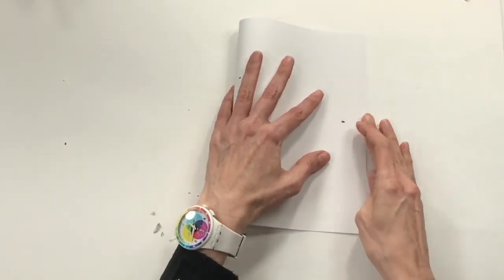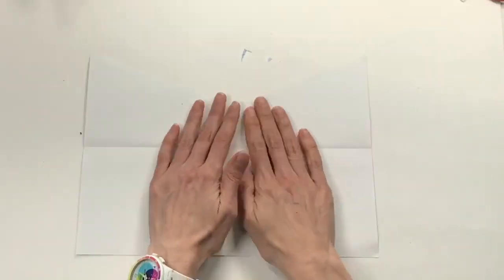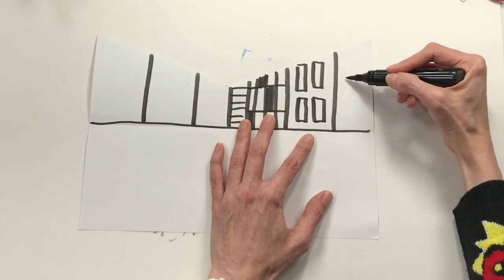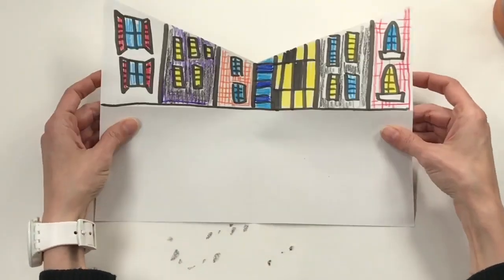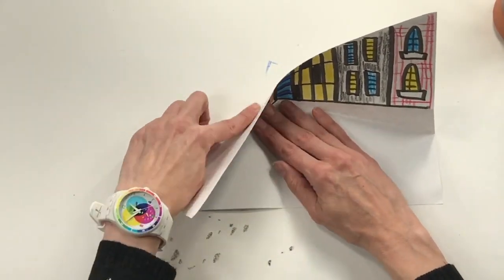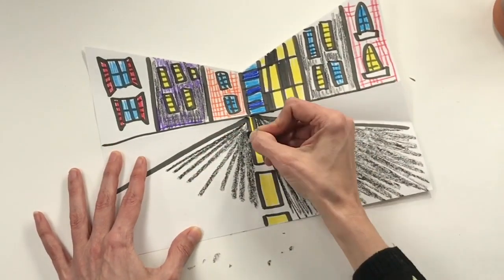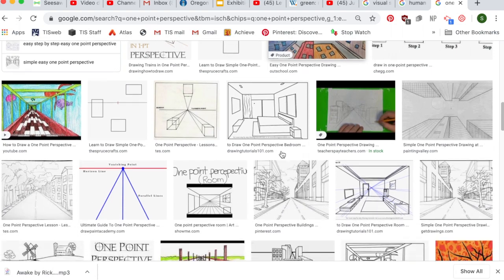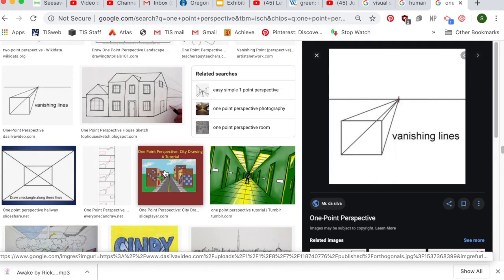One-point perspective drawing! Create any scene - Art with Sarah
Hello all, I originally saw this fabulous art experience being shared by a real cool lady and an Art Teacher like myself, Cassie Stephens! Thanks Cassie for sharing your excitement for Art and for Creativity too.

In this video, I try out Cassie's one-point perspective project and have included her video as another opportunity to understand the instructions. to   I also included a quick screencast of an internet image search for "Easy One-Point Perspective". I want to give you all a glimpse into the abundance of ideas out for anyone playing with perspective.

For my students:
Our Art Goal is to...
Try out any One-point perspective scene that interests you!"
 Then, if you're my student please share your drawings with classmates via my Art Padlet links (You can find those on Seesaw).

Have fun!

Sarah